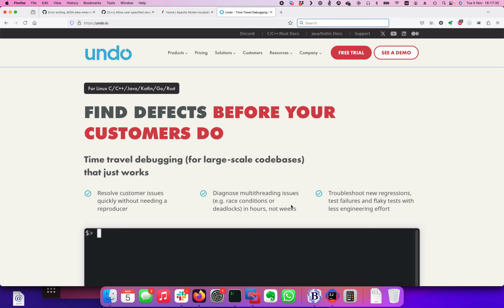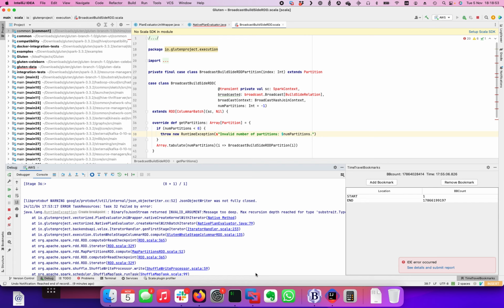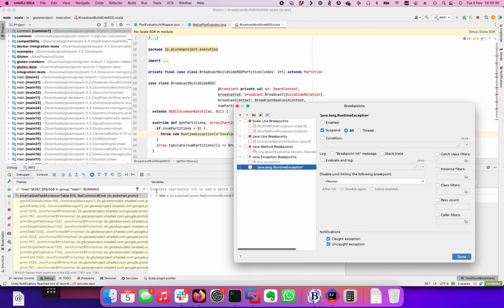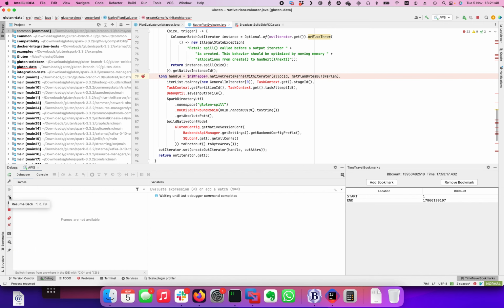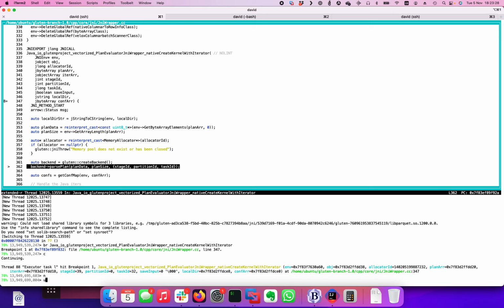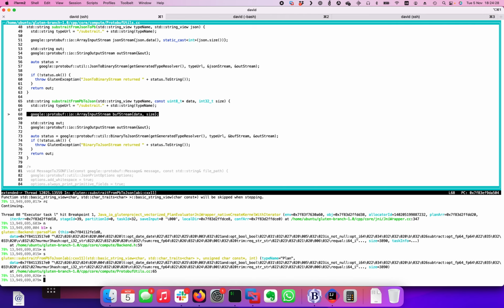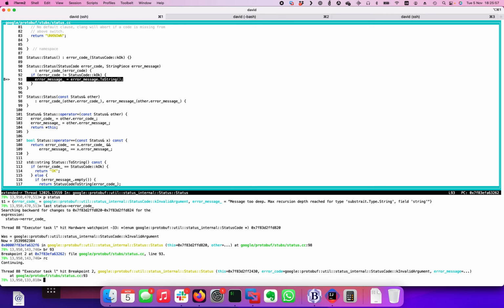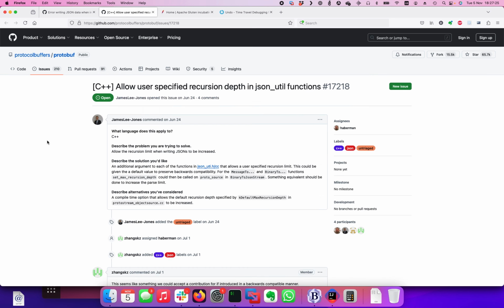Undo demo of debugging mixed Java and JNI C++ code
Demonstration of using Undo technology to go between Java and JNI C++ code in the same recording. We used Apache Spark Gluten Velox for this demo and it shows how we go from observing an exception on the Java side over to looking at the C++ google protocol buffer code on the JNI side which caused the exception. We look at the same recording first in IntelliJ and obtain the "bbcount" where we enter the JNI code, then use that bbcount in udb to see the C++ code.